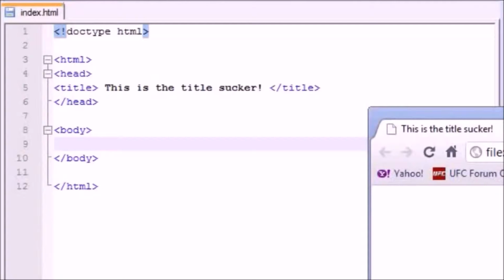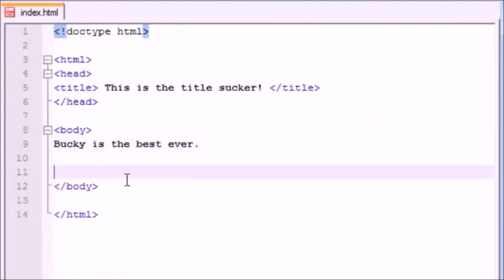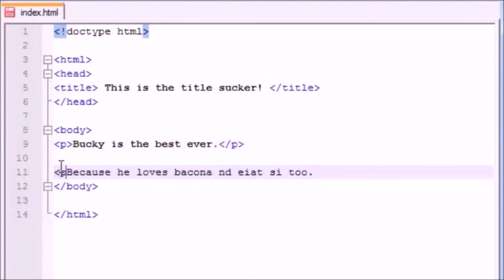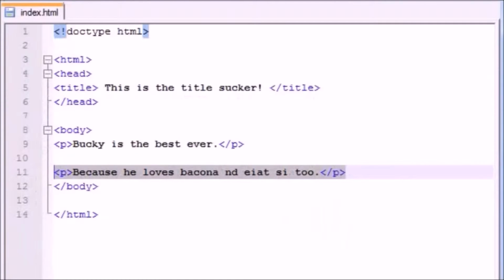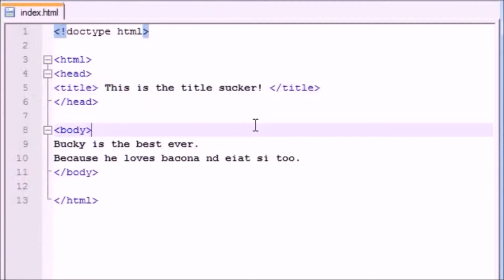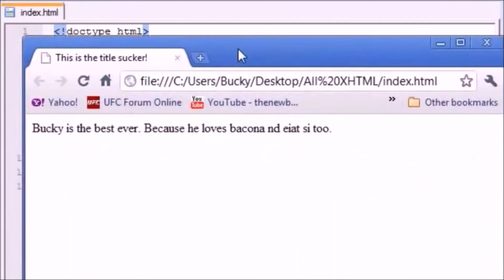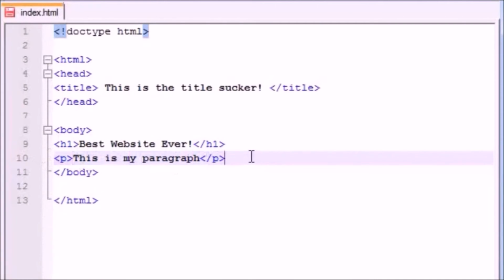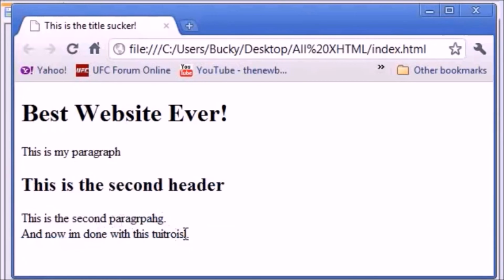HTML5 and CSS tutorial no 4 paragraphs and line brackers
In this we learn about paragraphs and line brackets
HTML5 & CSS Basic webs designing tutorials
Money Is the Motivation
html5 tutorial
html5 tutorial for beginners with examples
html5 tutorial point
website design tutorial in hindi
website hacking
website making
website creation
website design in photoshop
website design tutorial dreamweaver
website design tutorial in php